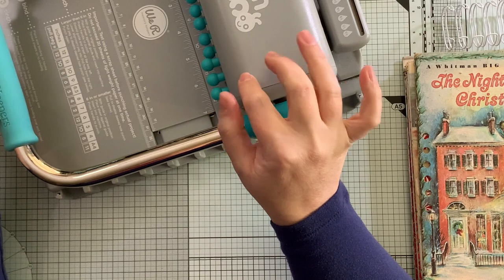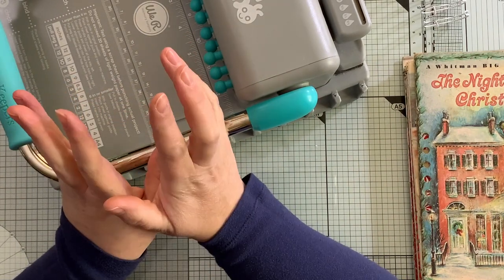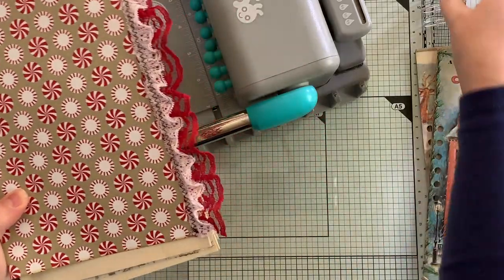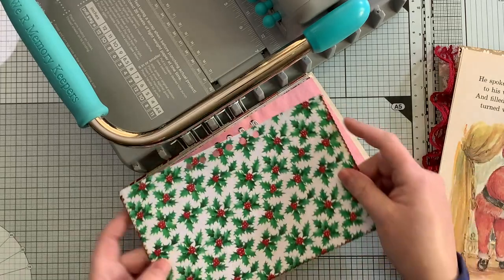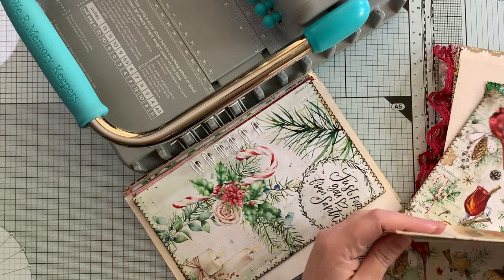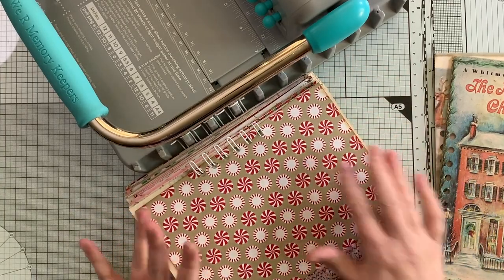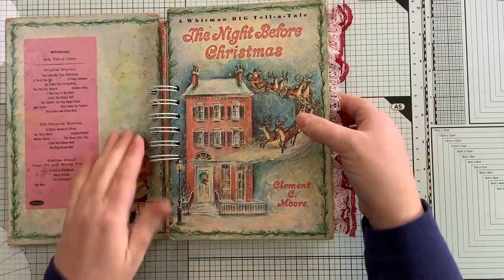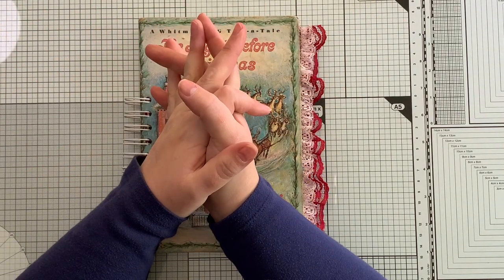How to Hide the Seam of the Wire with the Cinch Machine by We R Memory Keepers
Taylor Made Journals Vintage Christmas Wrapping Paper

Antique Paperie Winter in Victoria